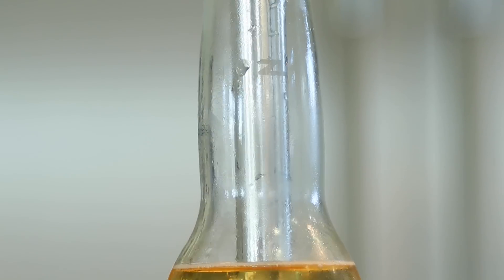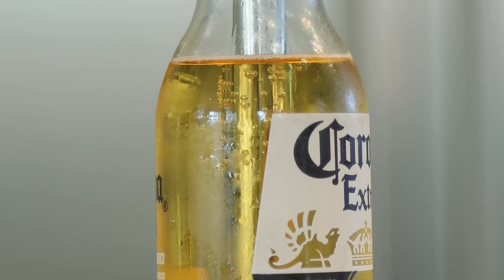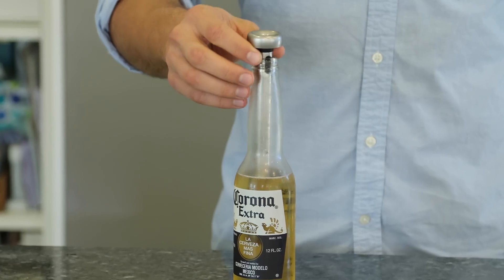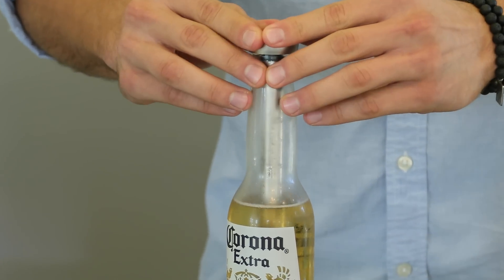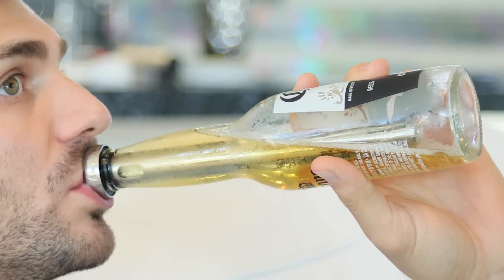Ze&Li Drinks Chiller Stick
Best and safest way to chill your drinks.